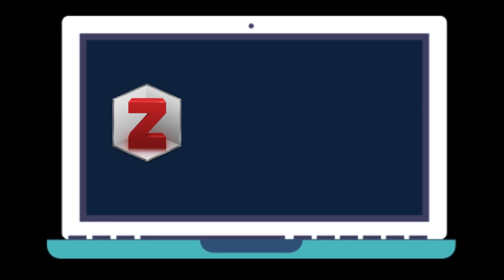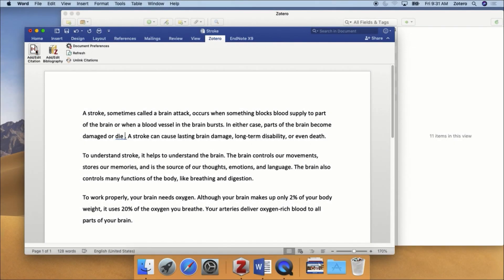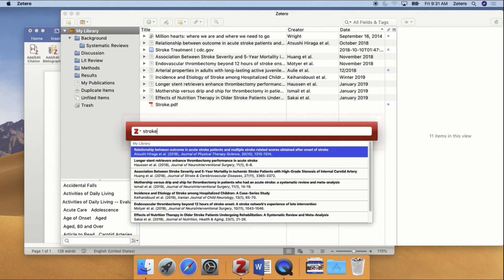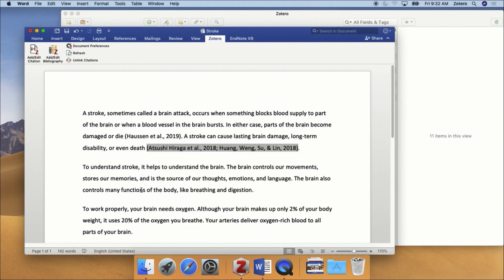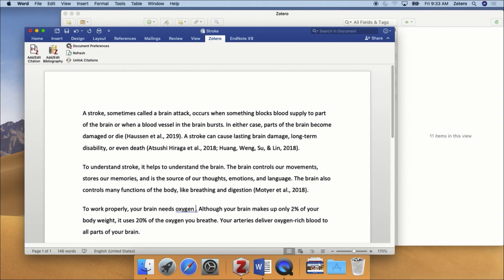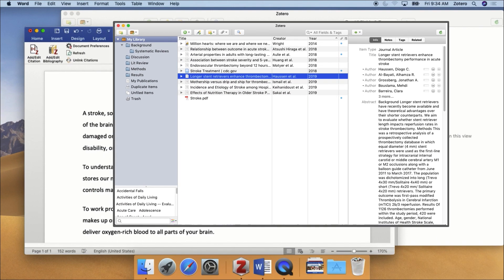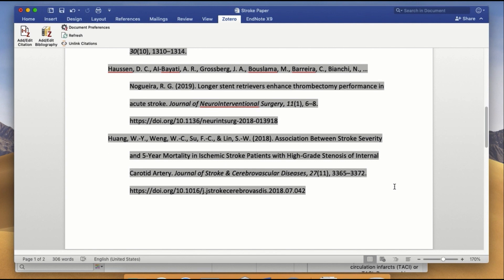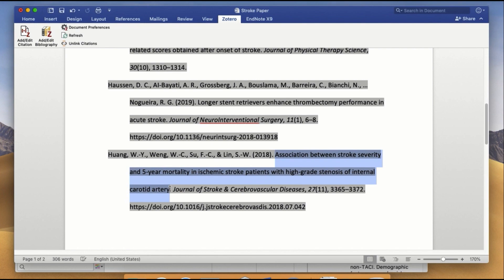How to Use Zotero with Microsoft Word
This video will show you how to use Zotero to automatically generate references and a bibliography in Microsoft Word.